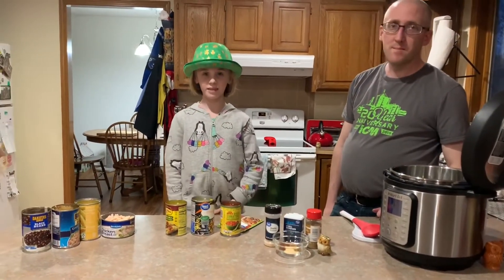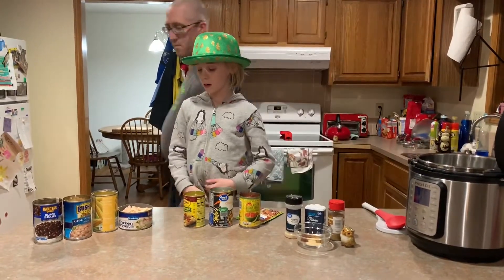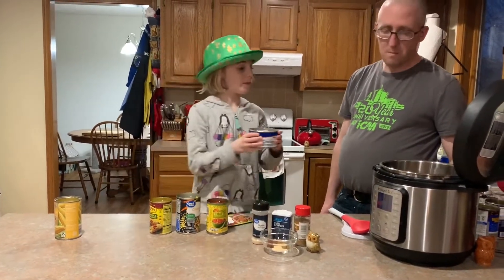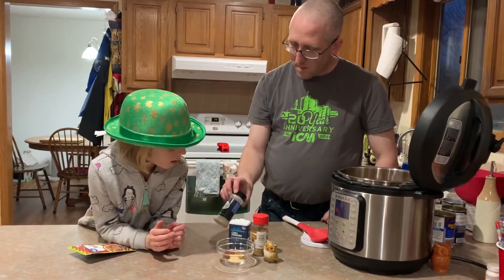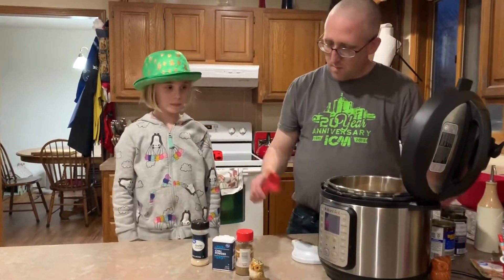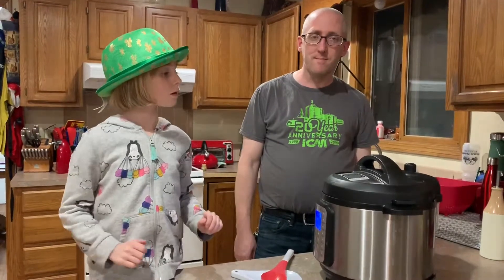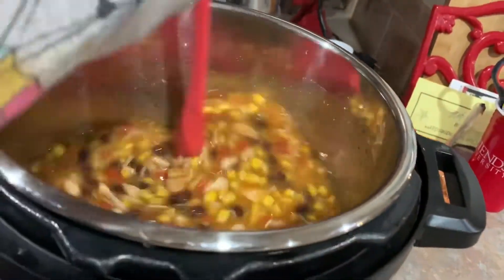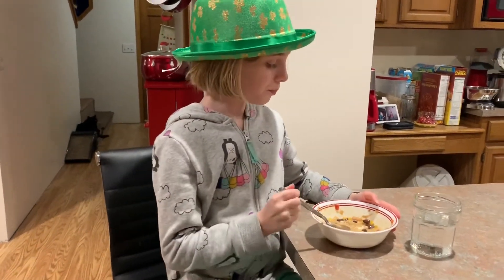7 Can Chicken Taco Soup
1 (15 ounce) can black beans (drained and rinsed)
1 (15 ounce) can pinto beans (drained and rinsed)
1 (14.5 ounce) can diced tomatoes (drained)
1 (15 ounce) can sweet corn (drained)
1 (12.5 ounce) can chicken breast (drained)
1 (10 ounce) can green enchilada sauce
1 (14 ounce) can chicken broth
1 (1.25 ounce) packet taco seasoning
1 teaspoon cumin
1 teaspoon chili powder
1 teaspoon garlic powder
1/4 teaspoon ground black pepper

Pressure cook 4 minutes and quick release or simmer on stove 15 minutes.